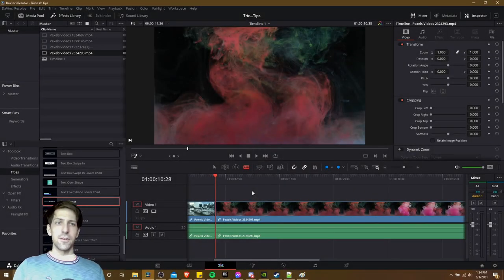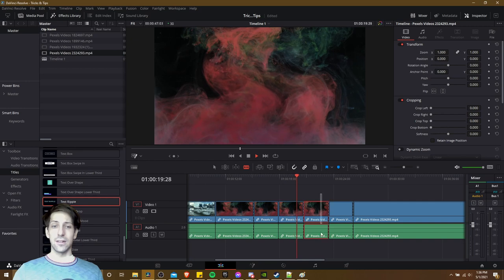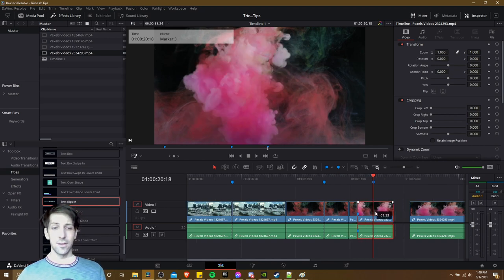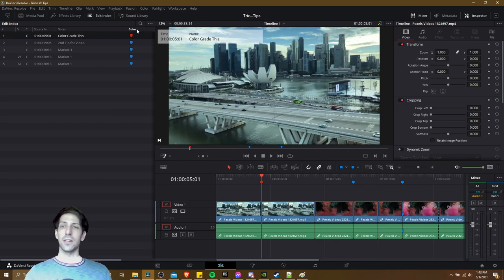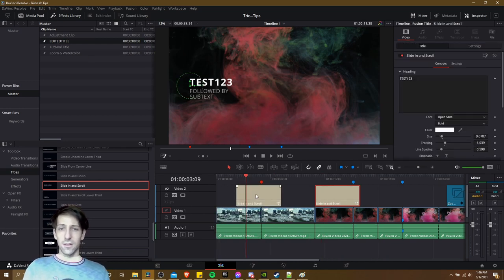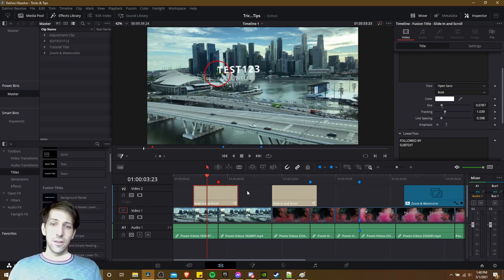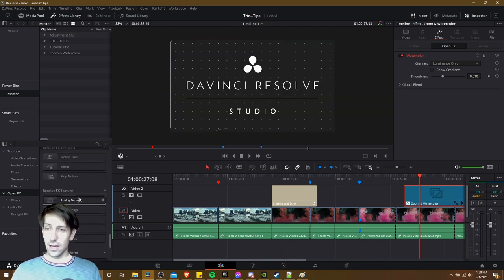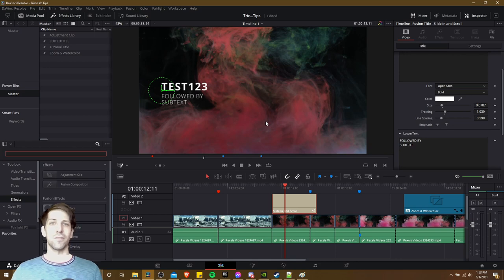5 Tricks & Tips for Easier Video Editing in DaVinci Resolve 17.1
Here are 5 tips I use to make my video editing process faster and easier to get done in DaVinci Resolve 17.1

Timestamps:
0:00 What to Expect
0:11 Custom Ripple Delete Hotkeys
2:22 L+L Double Playback Speed
3:19 Edit Index - Show Markers
5:43 View - Show Power Bins
7:39 OpenFX / Fusion Overlays